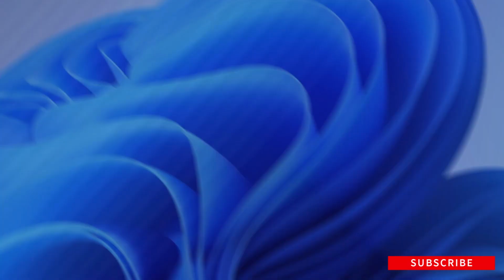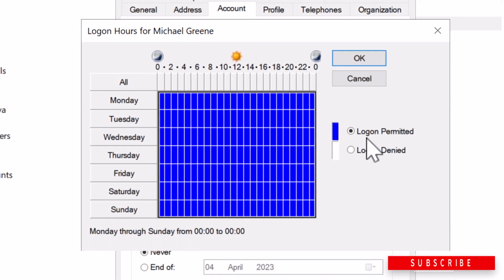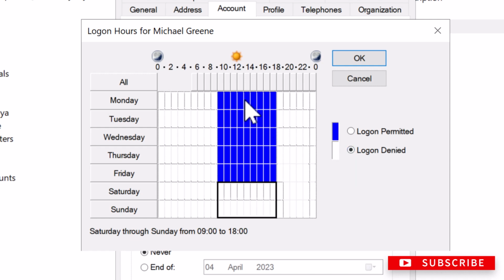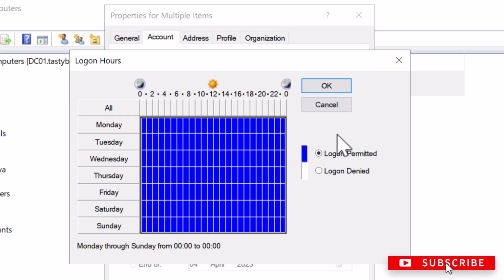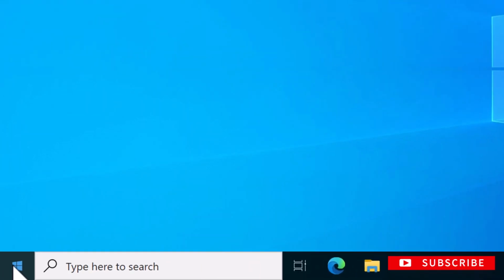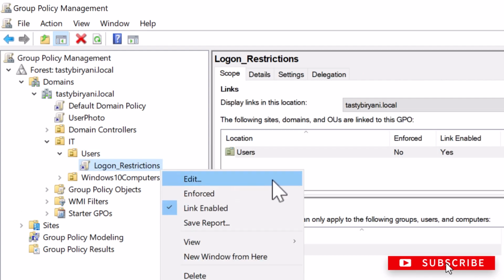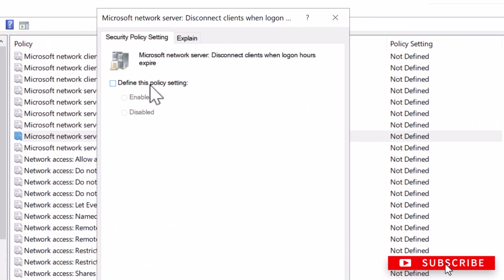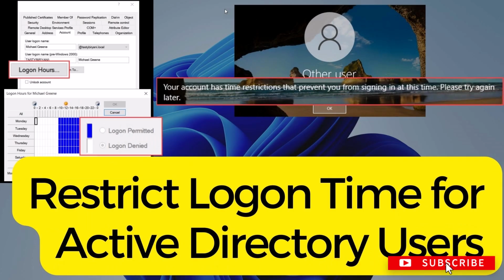Restrict Logon Time for Active Directory Users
In this video, I'll show you to restrict logon time for an Active Directory user as well as for a set of users. I'll also show you how to create a GPO and disconnect the users when their logon hours expire. Finally, I'll show you what message a user gets when they try to logon and their logon hours is expired.

Chapters---
00:00 - Intro
00:25 - Restrict Logon time for an AD user
01:35 - Restrict Logon Time for a set of AD Users
01:59 - Disconnect users when their logon time expires
03:23 - Test Logon Hours Restriction